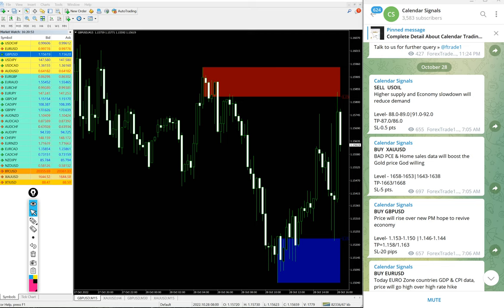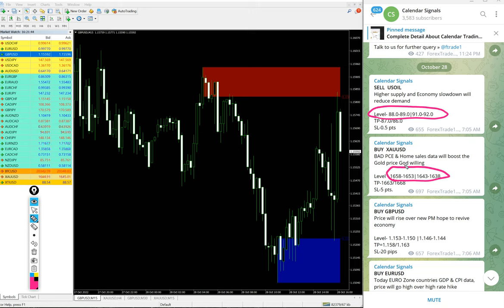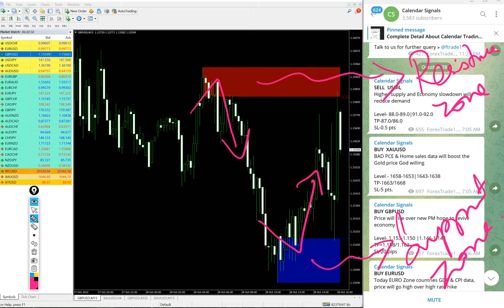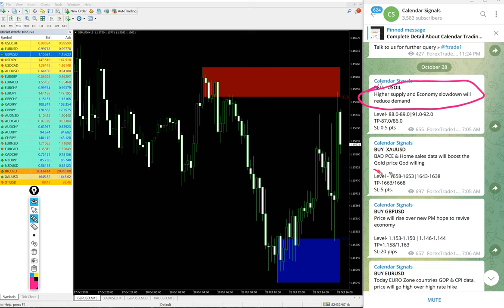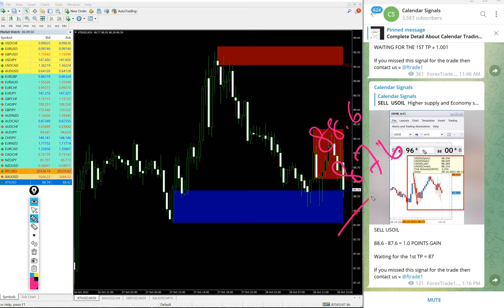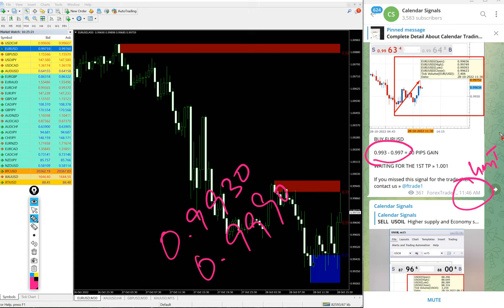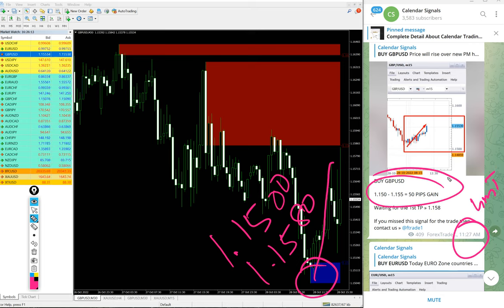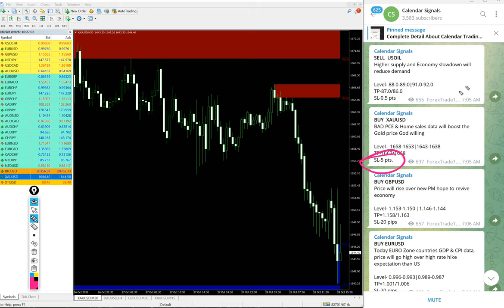28.10.2022 CALENDAR SIGNAL PERFORMANCE VIDEO